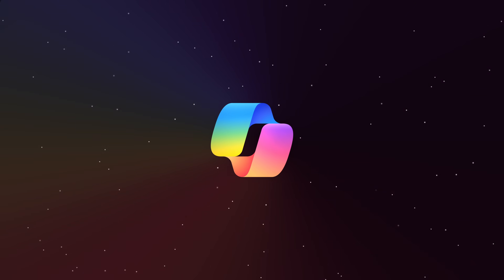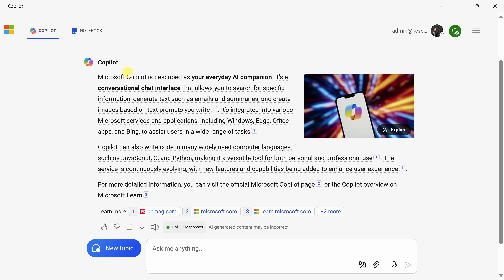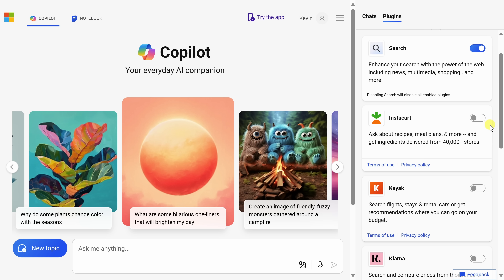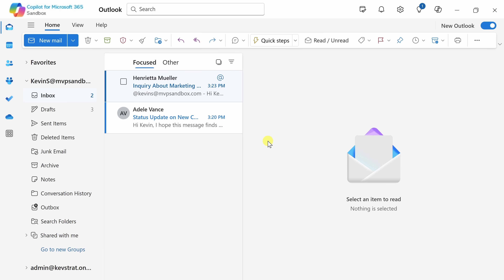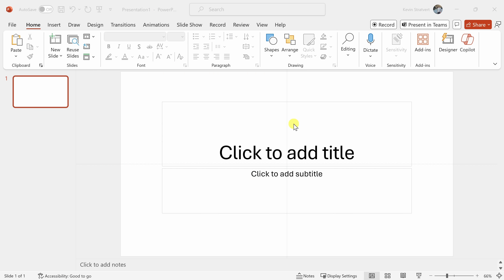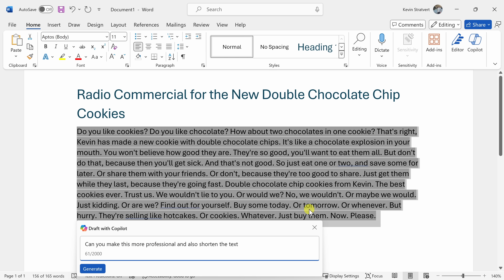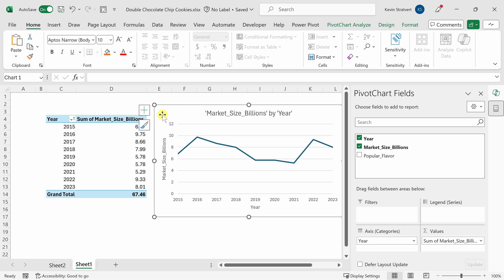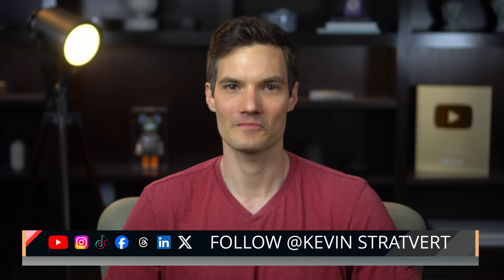Microsoft Copilot Tutorial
In this step-by-step tutorial, learn how to use Microsoft Copilot. We'll explore how to use Copilot in Windows, in Microsoft 365 apps like Word, PowerPoint, Outlook, and Excel, and on the web. By the end of this training, you'll know exactly what Copilot is and how to use it.

You might have noticed a new icon appearing just about everywhere—on the taskbar in Windows, in apps like Word, PowerPoint, Teams, in your Edge browser, and even on your keyboard. But what exactly is it, and should you start incorporating it into your daily workflows? In this video, we're going to explore how Microsoft Copilot can transform your day-to-day tasks so you can work both smarter and faster. Whether you're drafting emails, crafting documents, or managing data, Copilot is here to assist you. Your workflows are about to get significantly better.

You'll Learn:
✅ What is Microsoft Copilot?
Discover how to access and interact with Copilot through various methods such as the taskbar, keyboard shortcuts, and dedicated keys. Learn how Copilot functions as your everyday AI companion, remembering the context of your conversations to provide seamless assistance.

✅ Using Copilot for Text and Image Generation:
See how Copilot can help you generate text-based responses and even create images based on your prompts. Explore the use of plugins to extend Copilot's capabilities for tasks like finding recipes, booking flights, and creating songs.

✅ Copilot in Microsoft 365 Apps:
Understand how Copilot integrates with Microsoft Outlook to help you manage your inbox, summarize emails, and draft replies. Watch how Copilot assists in PowerPoint by creating presentations and refining slide designs. Learn how Copilot can rewrite text in Microsoft Word, making it more professional and concise. See how Copilot helps analyze data in Microsoft Excel, from applying conditional formatting to generating charts.

⌚ TIMESTAMPS
00:00 - Introduction to Microsoft Copilot
00:43 - What is Microsoft Copilot?
00:56 - How to Get Microsoft Copilot
01:26 - Using Copilot: Asking Questions
02:52 - Create Images with Copilot
03:27 - Extend Copilot with Plugins
04:07 - Generate a Song with Copilot
04:53 - Use Image Prompts with Copilot
06:01 - Copilot in Microsoft Outlook: Manage Emails
07:56 - Copilot in PowerPoint: Create Presentations
09:07 - Copilot in Word: Rewrite Text
10:29 - Copilot in Excel: Analyze and Format Data
12:04 - Overview: Copilot in Microsoft 365 Apps
12:33 - Wrap Up and Additional Resources